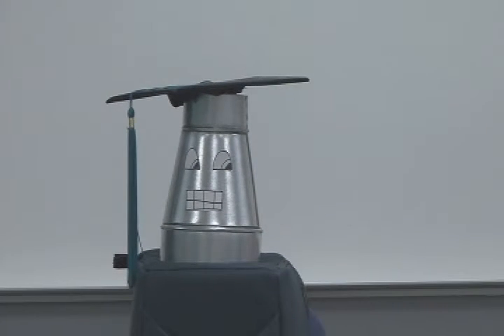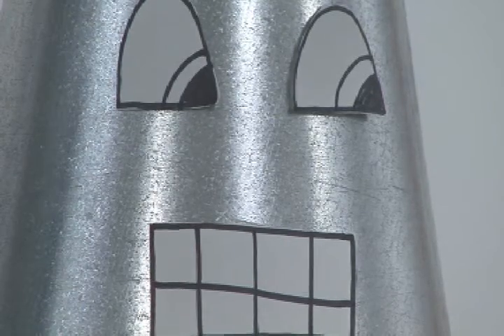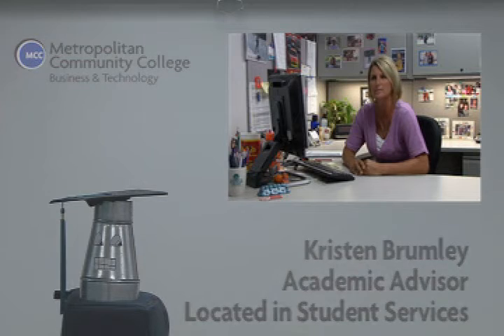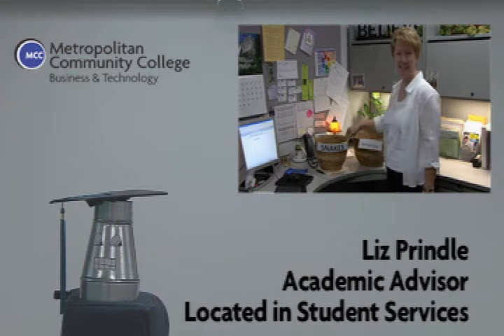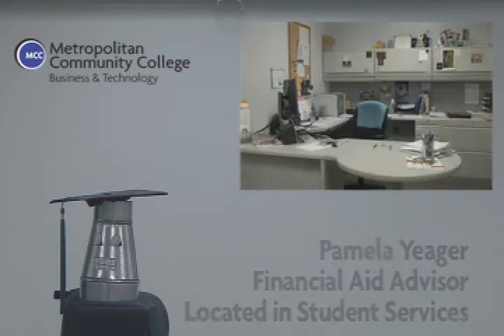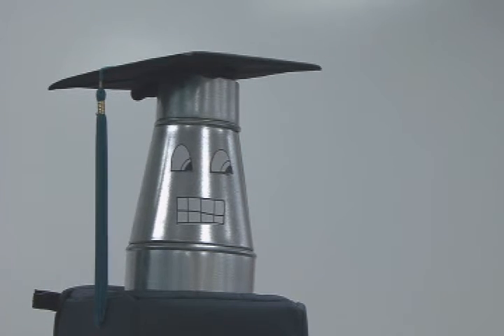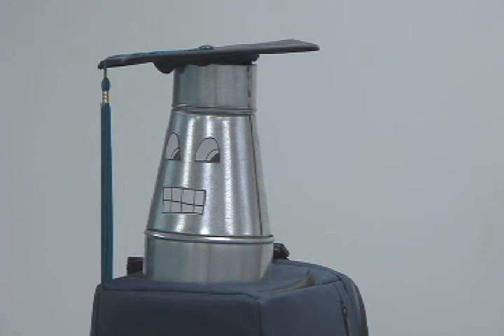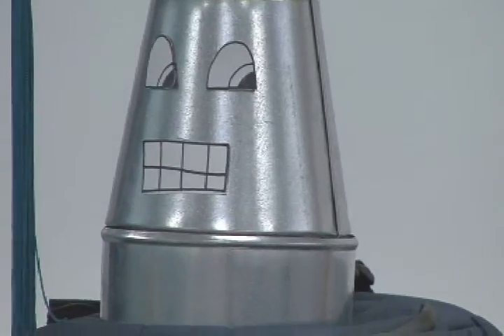Rowdy Roboto - MCC-BT Talking Head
Rowdy Roboto, literal Talking-Head for MCC-Business & Technology campus, talks about all the resources available to students during Fall 2011 semester.